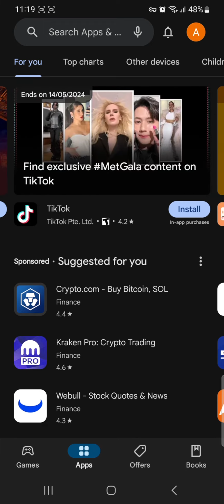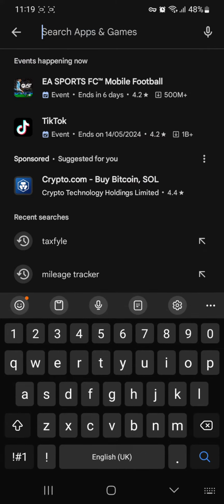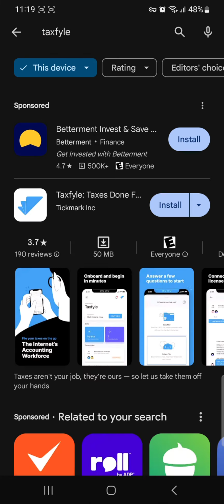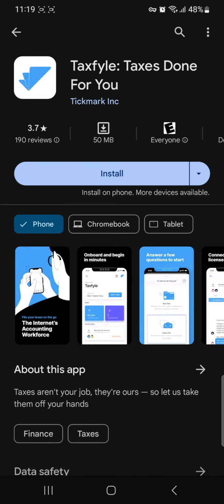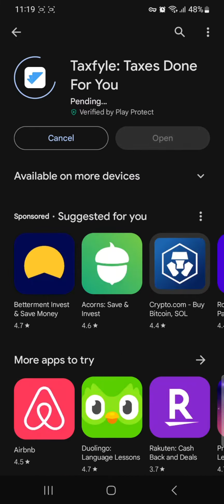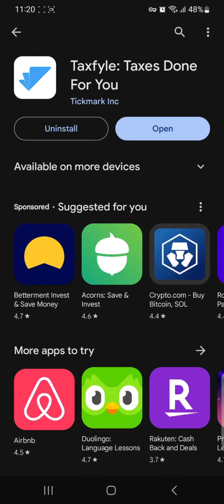How to Download Taxfyle App on Mobile in 2024?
Get your taxes done efficiently with the Taxfyle app! In our comprehensive tutorial, 'How to Download Taxfyle App on Mobile,' we'll walk you through the steps to download and install this user-friendly tax preparation tool. With clear instructions and practical tips, you'll discover how to locate Taxfyle in your app store, download it, and set up your account. Whether you're filing individual taxes or managing business finances, Taxfyle simplifies the process. Join us as we explore the app's features and start making tax preparation easier. Don't wait – download the Taxfyle app on your mobile today!"financeforbeginners